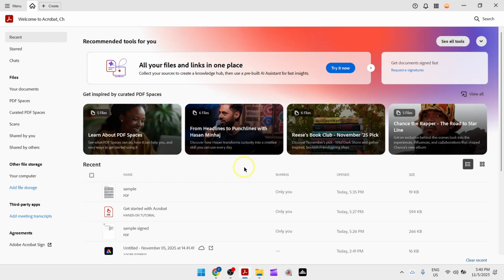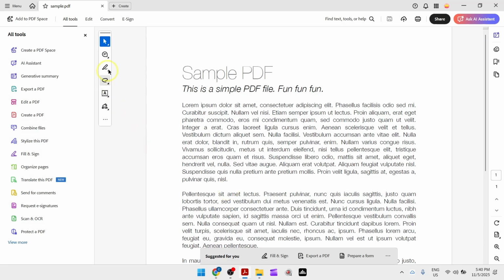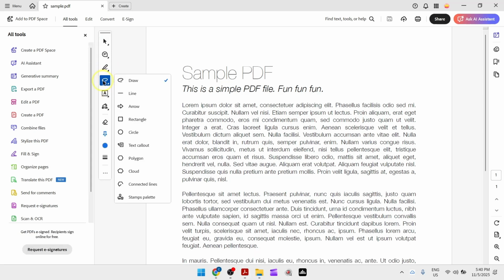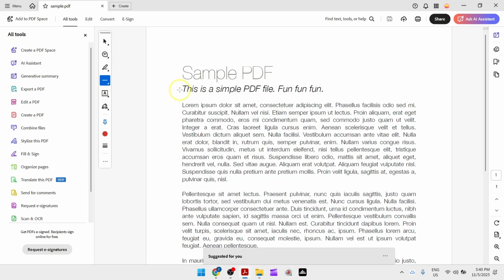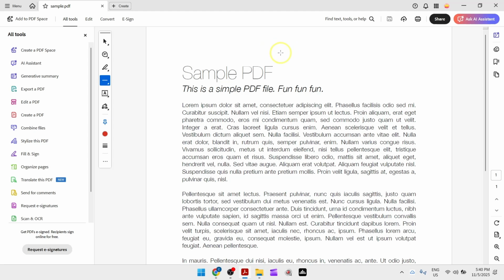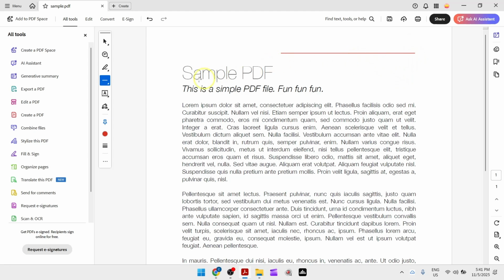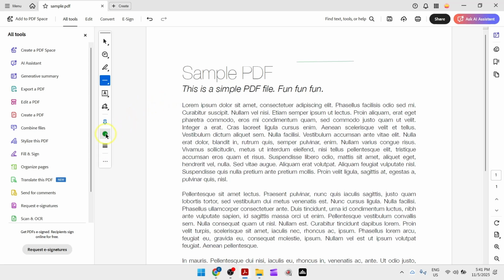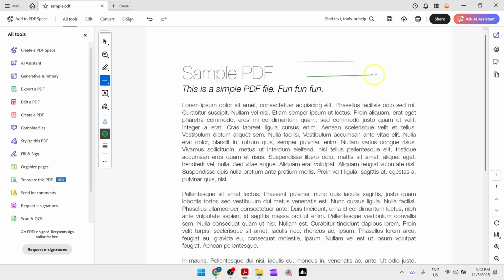How to Draw Lines on Adobe Acrobat 2026 (VERY EASY)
This tutorial shows you how to use the Drawing Markup Tool to add straight lines, arrows, and shapes directly onto your document. You’ll also learn how to customize line color, thickness, and opacity for annotations or highlighting. Perfect for students, designers, and professionals who want to mark up PDFs, create diagrams, or add notes visually in Adobe Acrobat Pro DC.